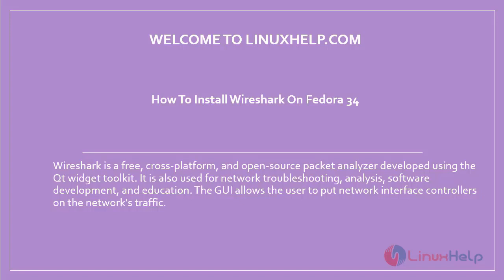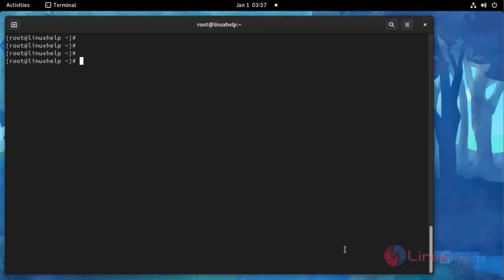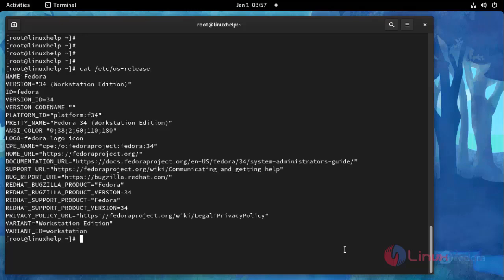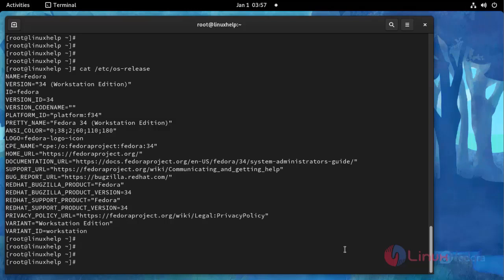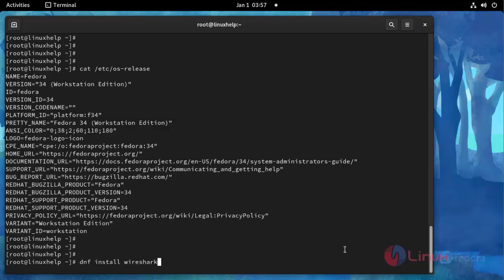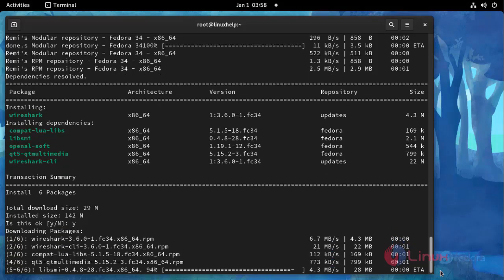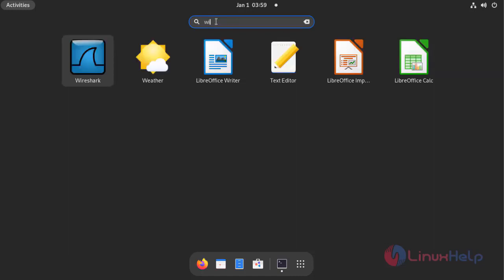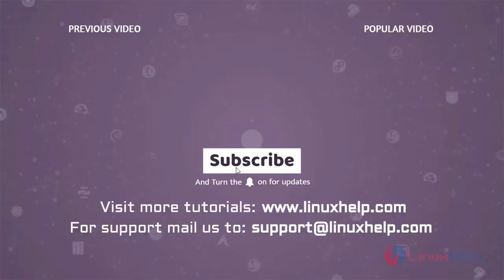How to Install Wireshark on Fedora 34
Wireshark is a free, cross-platform, and open-source packet analyzer developed using the Qt widget toolkit. It is also used for network troubleshooting, analysis, software development, and education. The GUI allows the user to put network interface controllers on the network's traffic.